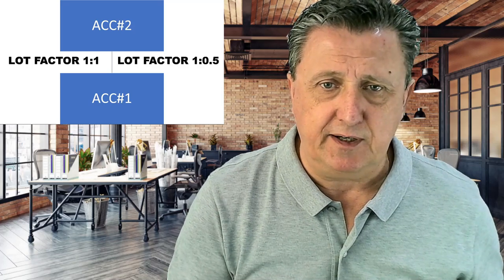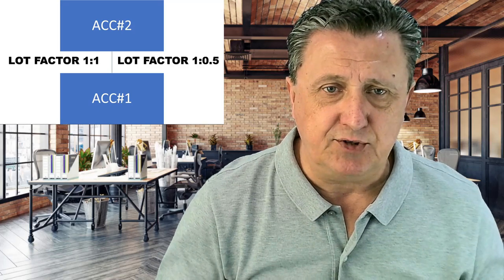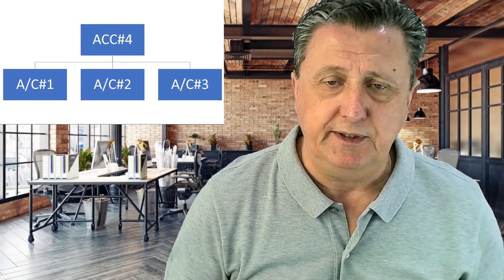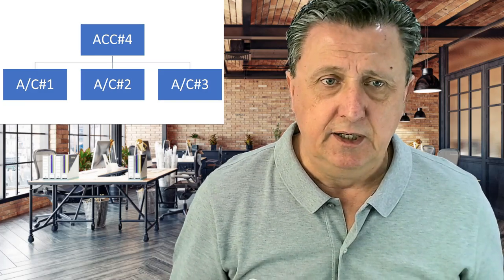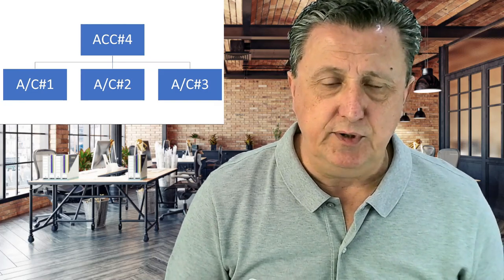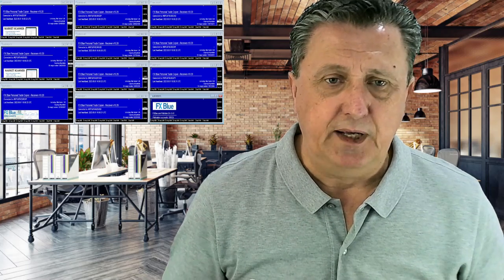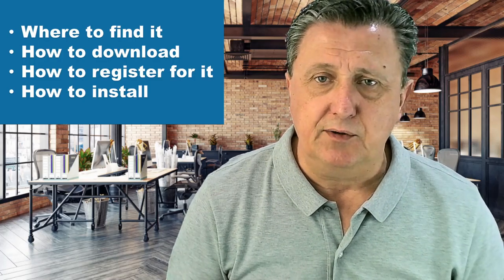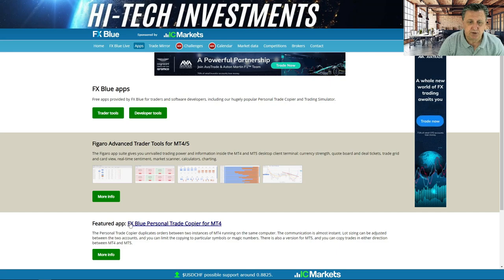FXBLUE TUTORIAL 🔥 BOOST YOUR TRADING SUCCESS WITH THE FXBLUE TRADE SENDER & RECEIVER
Unveiling the Secrets of FXBlue Trade Sender & Receiver: Step-by-Step Guide

Chapters:
0:00 Introduction
0:38 What this Tutorial cover
6:42 Where to find the EA/App
7:47 Where to download
10:09 How to install sender
14:49 How to install receiver
17:46 View of 10 EA account setup
19:39 Outro

This tutorial shows and explains how you can benefit from installing the FXBlue trade sender & receiver EA/App on your trading platforms such as MT4/MT5. We show you where to find it and how to set up your first installation for a better trading experience.